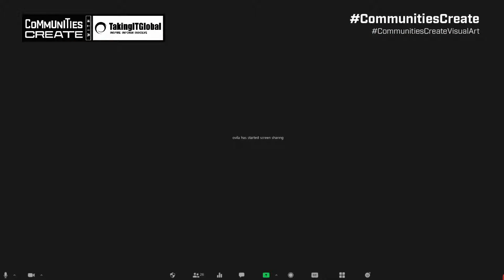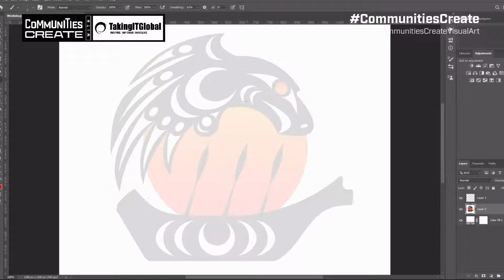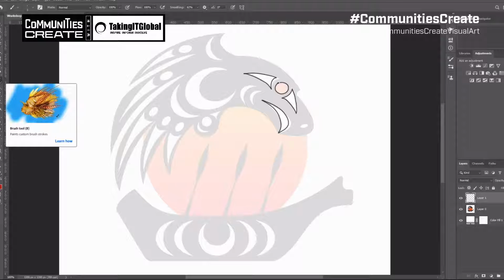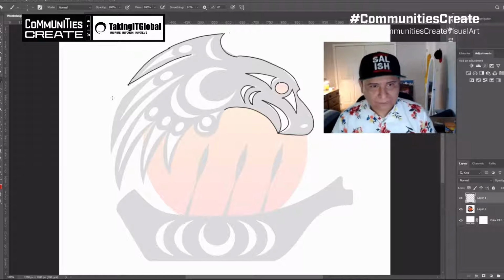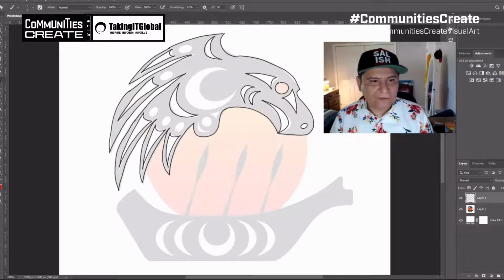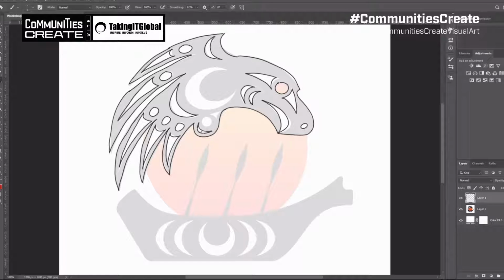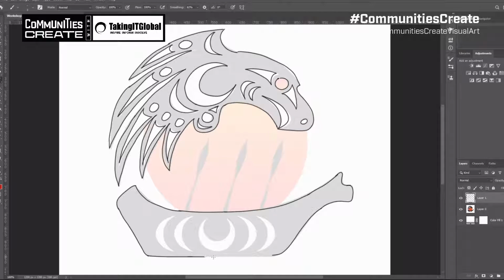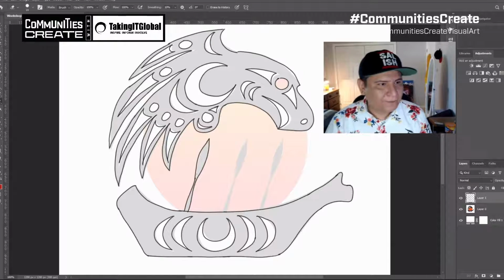CommunitiesCreate - Visual Arts with Ovila Mailhot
In this session, Ovila will walk participants through the creation of their own graphic and show how he embeds various art forms into his work. He'll discuss his process and how he approaches creating as a Coast Salish graphic artist, as well as how he builds story through design.

Find a schedule of upcoming workshops and registration links to participate directly in the stream

About Ovila

Ovila Mailhot is a Coast Salish graphic artist, originally from Seabird Island reservation in British Columbia, whose roots are both of Sto:lo & Nlaka’pamux Nation. Ovila notes that creating new work and revitalizing the techniques and approaches to Indigenous art is something he feels compelled to do. Ovila’s parents both share a creative streak and love for art. His father spent time with the mediums of painting and illustrating, while his mother focused on writing.

About

The Communities Create Initiative empowers Canadians to express themselves using creativity, to build their skills, and find human connection during this unprecedented time. Participants are invited to engage in a series of free online workshops sponsored by the Canadian creative community, to help them convey how they are feeling through a variety of different mediums, and then share their work online.

Each workshop will approach the question “how are you feeling right now?” in a number of different ways. Once complete, participants will be invited to share their creative works using the hashtag CommunitiesCreate. The content will be compiled into a “time capsule” to form a collective look at how Canadians are feeling through the pandemic.

How to participate:

Join a communities create workshop.
Create an expression of how you are feeling using the skills you learn.
Share your creation with the world using the hashtag